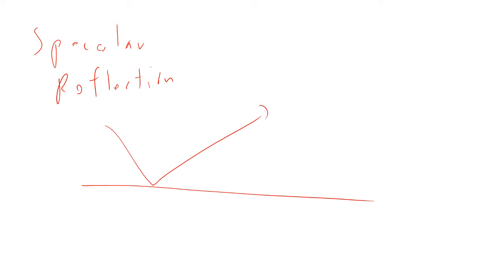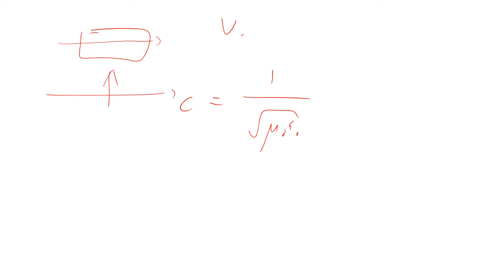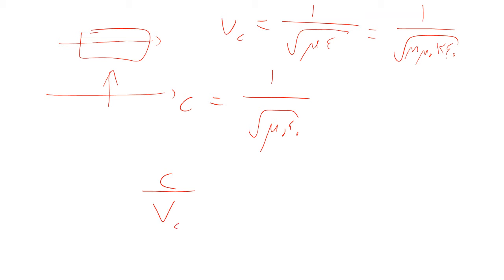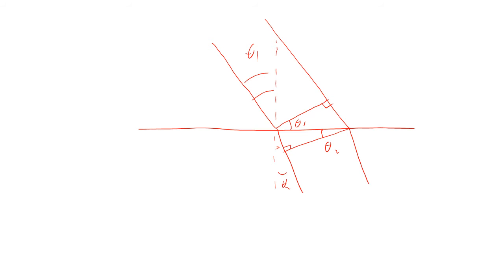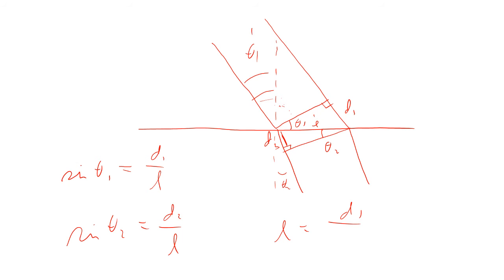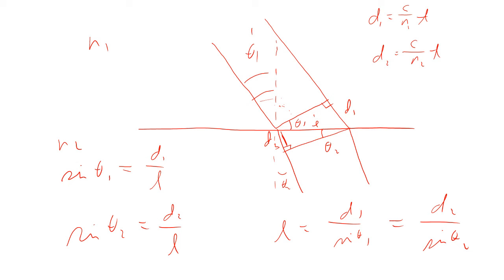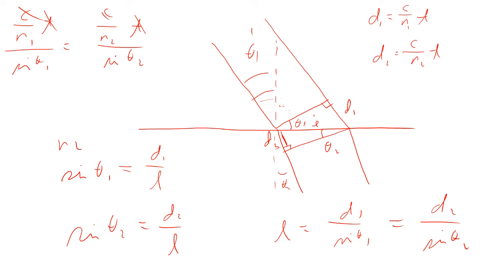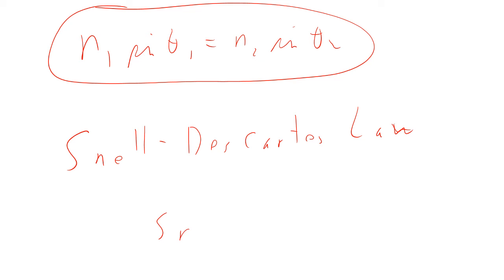PHYS 2426 Reflection and Refraction